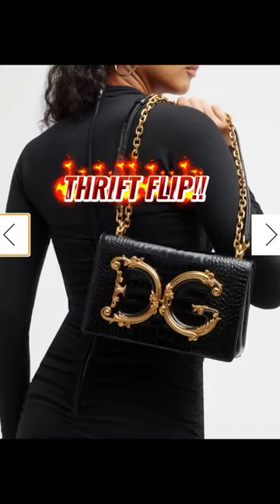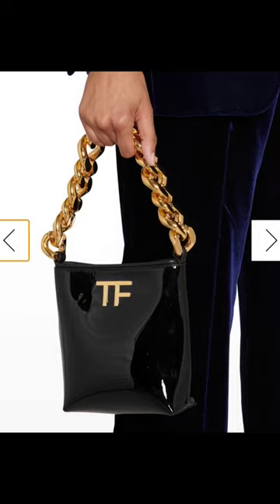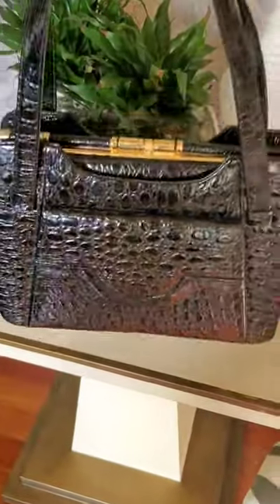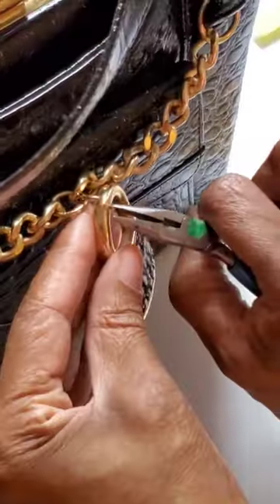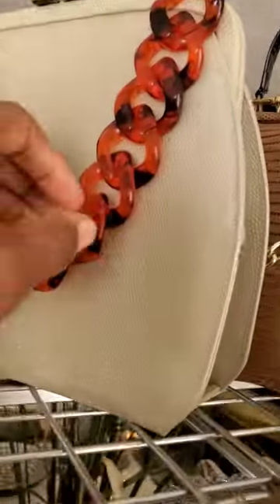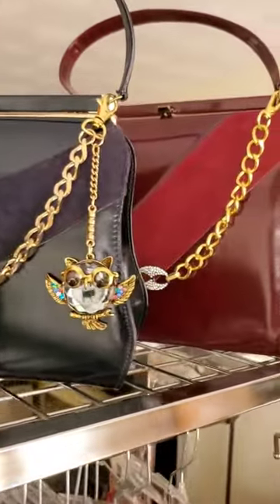Thrift with me thrifting Upcycled handbag Fashion and style edit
thrift with me thrifting Remake the runway youtube remake the runway Thrift haul Upcycled handbag upcycled Vintage handbags handbag collection vintage handbag collection vintage haul Fashion and style edit how to style Thrift flip 2022 fashion trends Conscious fashion sustainable fashion fashion style edit classy thrift haul How to thrift